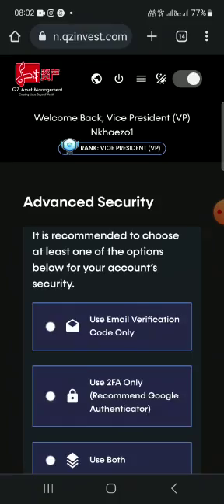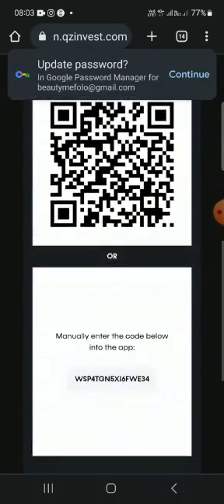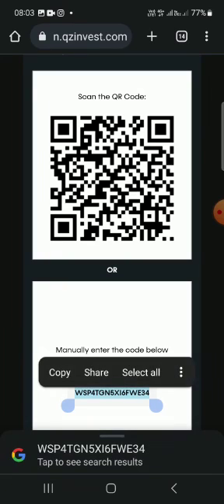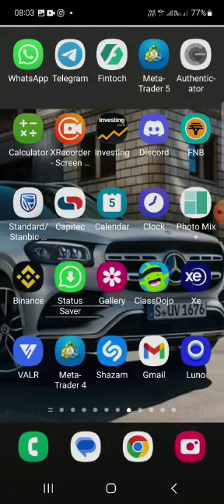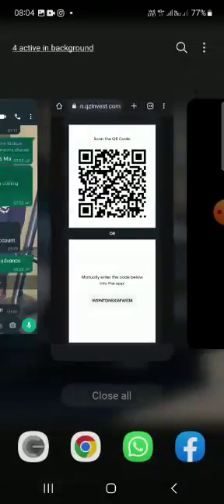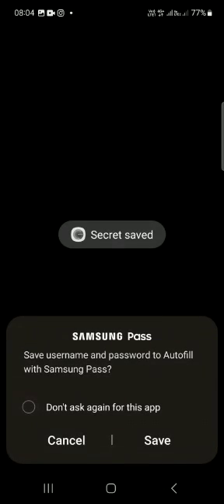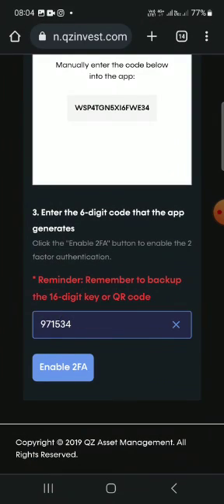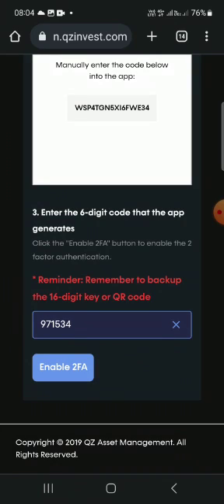HOW TO ACTIVATE GOOGLE AUTHENTICATION IN QZ ASSET MANAGEMENT-protect your account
QZ ASSET MANAGEMENT
"The winning formula for success in investing is owning the entire stock market
 through an Index fund"